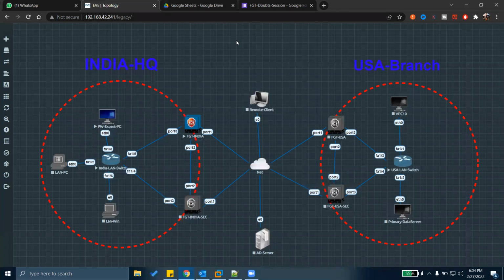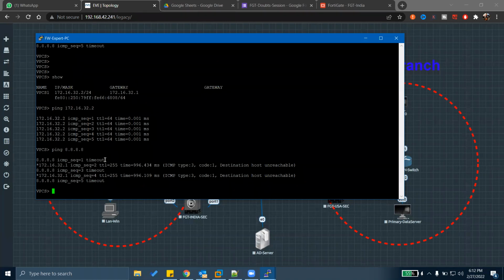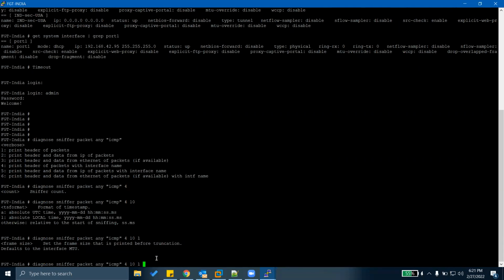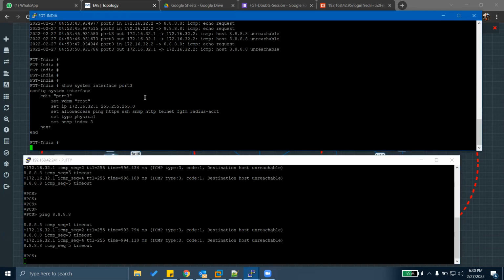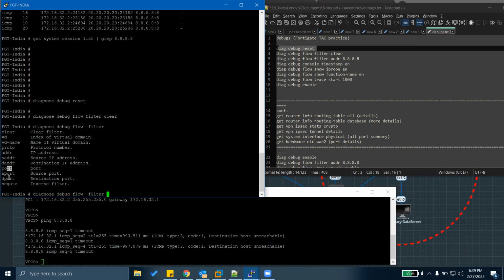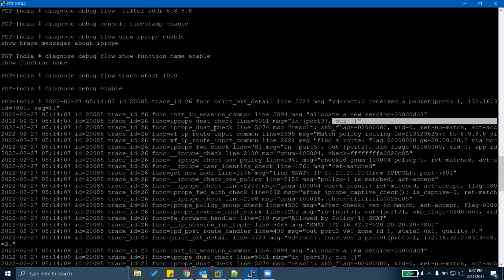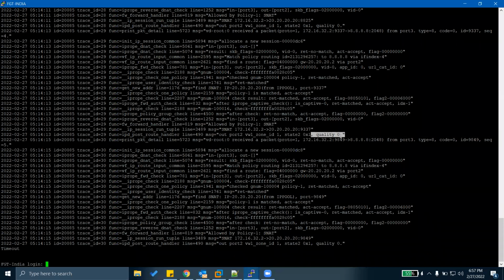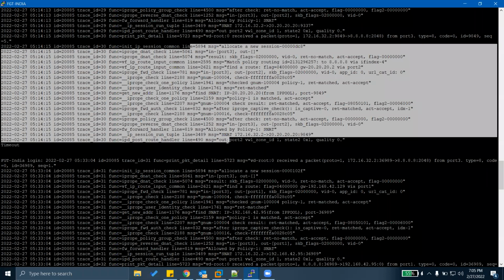from 05th March